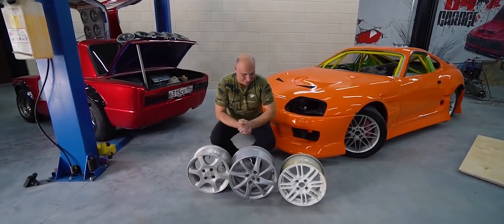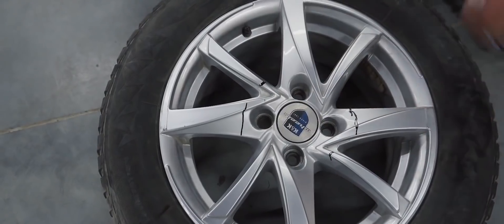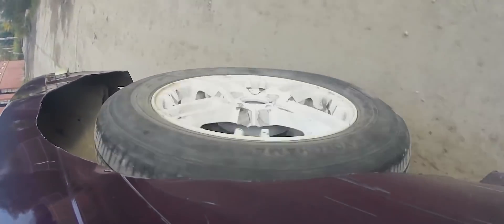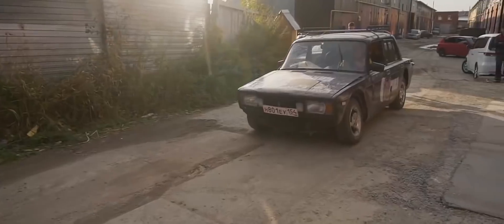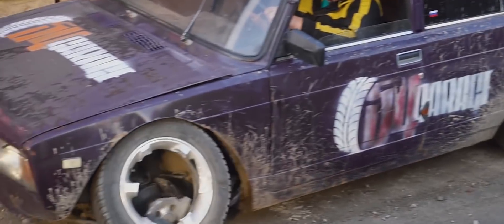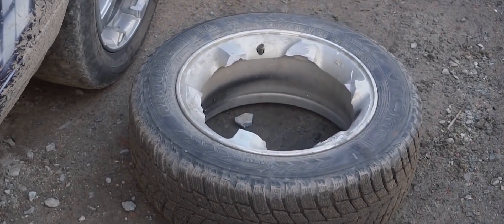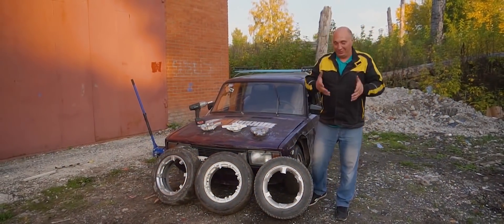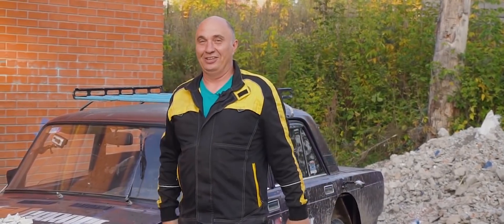How many spokes can you cut out and still drive?